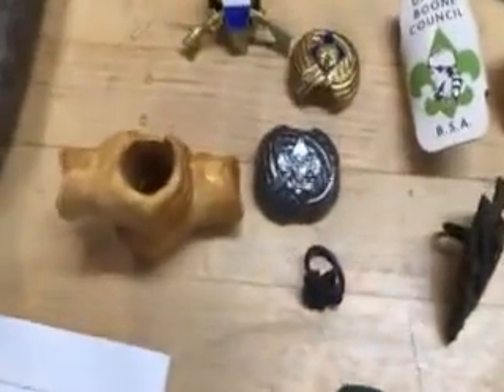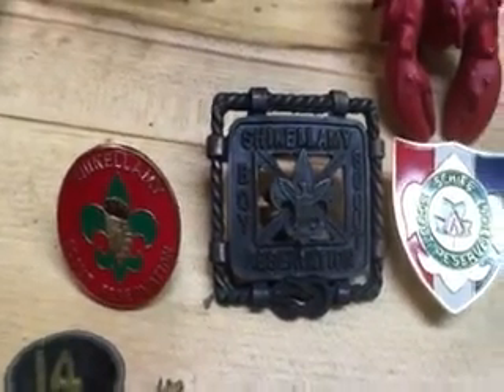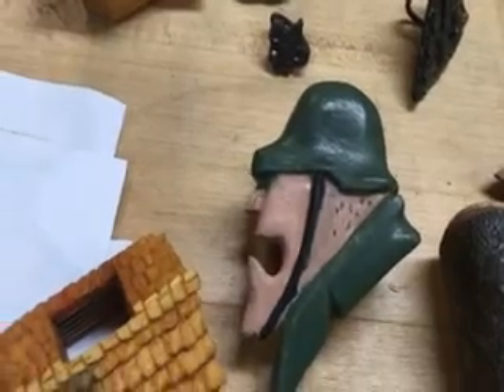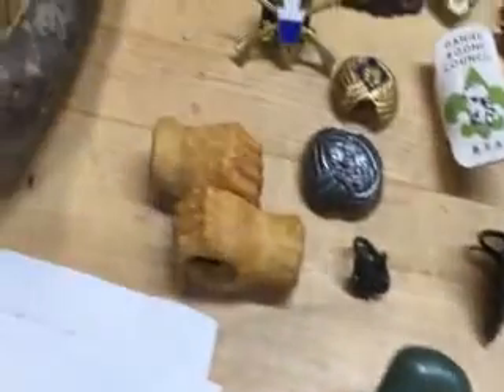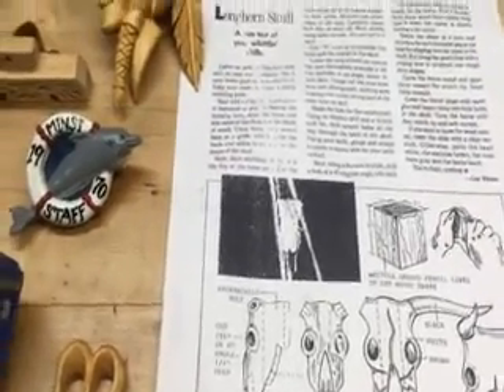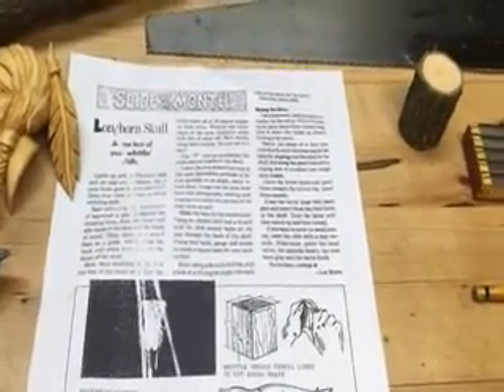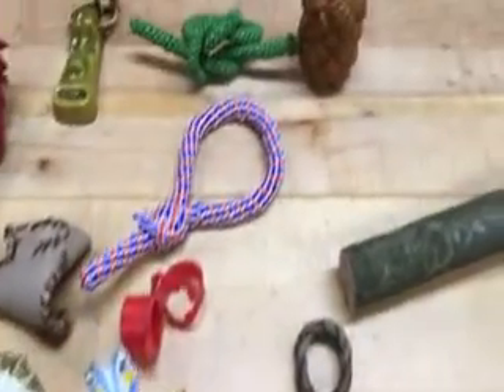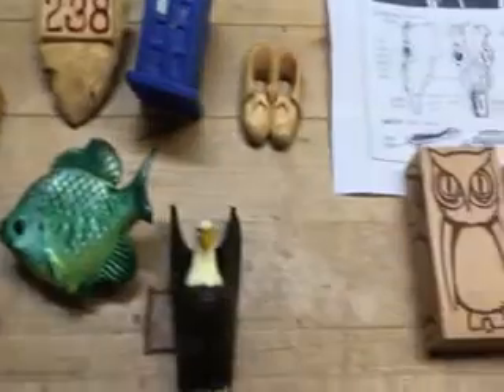CARVING the SCOUT NECKERCHIEF SLIDE (an introduction to carving for beginning carvers)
This will be the first in a series of videos intended to show beginning carvers how to create attractive neckerchief slides with a few basic tools and a scout knife. Carving trading and collecting slides is a great hobby for scouts and friends of scouting, hope you find these videos helpful and informative.